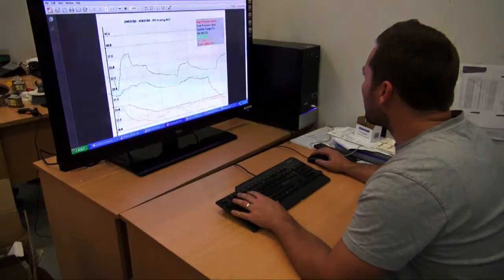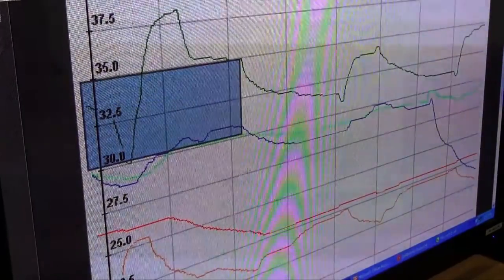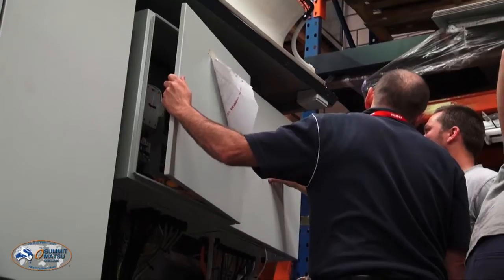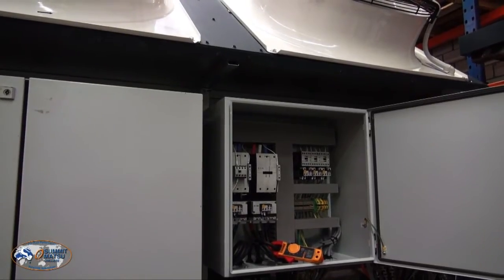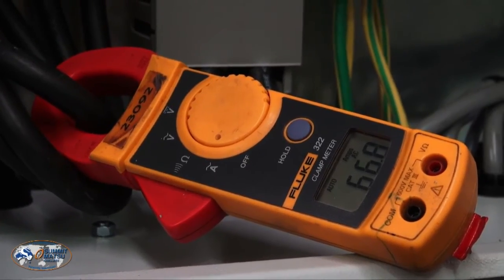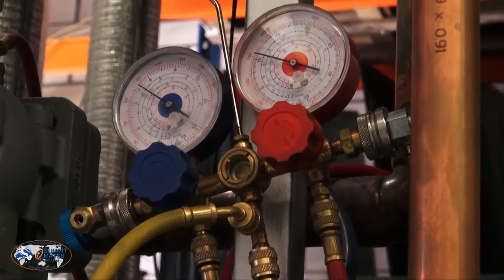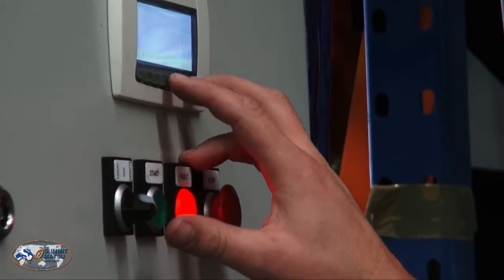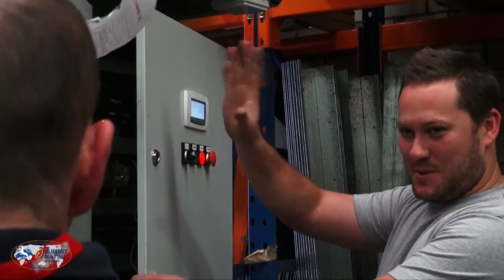Chiller factory acceptance test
Summit Matsu Chillers engineer Scott Rollston talks us through the process of a factory acceptance test at Summit Matsu Chillers Alexandria chiller testing facility.